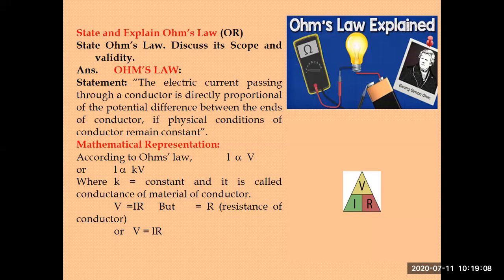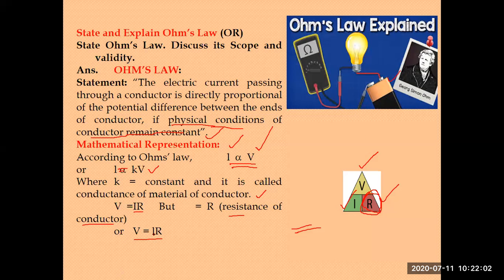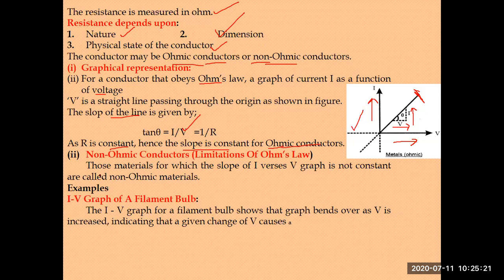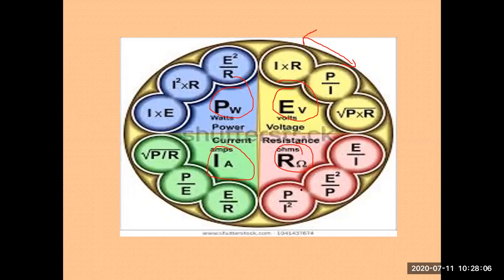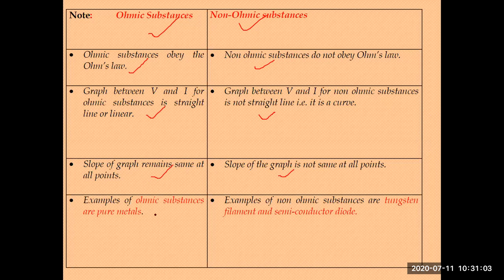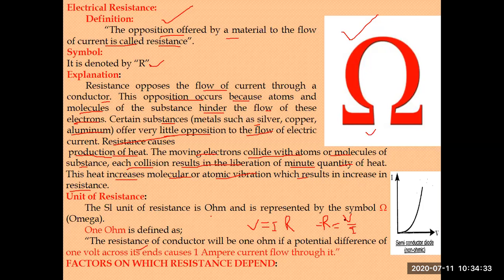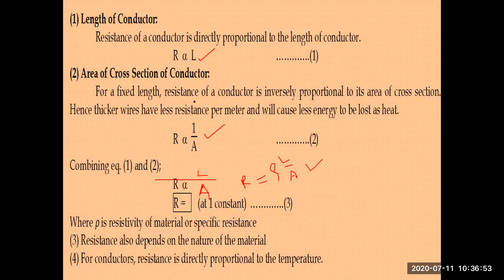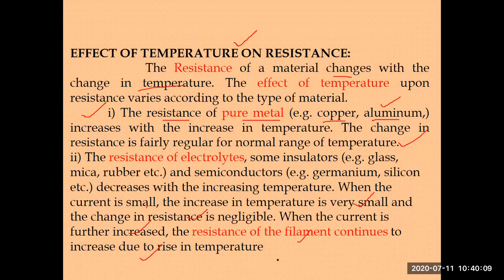HAR PAL GEO PHY.Ohm’s Law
Keyword Volume
asmr
mrbeast
lofi
sidemen
music
nba
andrew tate
shakira
ukraine
mr beast
xqc
minecraft
ufc
markiplier
wwe
pewdiepie
dhar mann
study with me
ksi
penguinz0
blackpink
destiny
hogwarts legacy
tanmay bhat
phonk
valorant
ign
bts
а4
songs
taylor swift
hamza
diablo 4
cupid
asmongold
eminem
cocomelon
ishowspeed
arsenal
world affairs
study music
f1
msa
dream
song
ludwig
ice spice
cnn
roblox
twice
white noise
genshin impact
one piece
joe rogan
bad bunny
peso pluma
logan paul
linus tech tips
jubilee
kısmetse olur
movie reaction
fortnite
chatgpt
hasanabi
trailer
gothamchess
musica
the weeknd
coryxkenshin
manchester united
lakers
podcast
jidion
karaoke
ukraine war
beta squad
baby shark
шарий
memes
jaby koay
jacksepticeye
espn
4k
куплинов
le sserafim
c
lofi girl
lck
calm down
drake
ben shapiro
snl
smosh
news
squeezie
reaction Keyword Volume
asmr
mrbeast
lofi
sidemen
music
nba
andrew tate
shakira
ukraine
mr beast
xqc
minecraft
ufc
markiplier
wwe
pewdiepie
dhar mann
study with me
ksi
penguinz0
blackpink
destiny
hogwarts legacy
tanmay bhat
phonk
valorant
ign
bts
а4
songs
taylor swift
hamza
diablo 4
cupid
asmongold
eminem
cocomelon
ishowspeed
arsenal
world affairs
study music
f1
msa
dream
song
ludwig
ice spice
cnn
roblox
twice
white noise
genshin impact
one piece
joe rogan
bad bunny
peso pluma
logan paul
linus tech tips
jubilee
kısmetse olur
movie reaction
fortnite
chatgpt
hasanabi
trailer
gothamchess
musica
the weeknd
coryxkenshin
manchester united
lakers
podcast
jidion
karaoke
ukraine war
beta squad
baby shark
шарий
memes
jaby koay
jacksepticeye
espn
4k
куплинов
le sserafim
c
lofi girl
lck
calm down
drake
ben shapiro
snl
smosh
news
squeezie
reaction Keyword Volume
asmr
mrbeast
lofi
sidemen
music
nba
andrew tate
shakira
ukraine
mr beast
xqc
minecraft
ufc
markiplier
wwe
pewdiepie
dhar mann
study with me
ksi
penguinz0
blackpink
destiny
hogwarts legacy
tanmay bhat
phonk
valorant
ign
bts
а4
songs
taylor swift
hamza
diablo 4
cupid
asmongold
eminem
cocomelon
ishowspeed
arsenal
world affairs
study music
f1
msa
dream
song
ludwig
ice spice
cnn
roblox
twice
white noise
genshin impact
one piece
joe rogan
bad bunny
peso pluma
logan paul
linus tech tips
jubilee
kısmetse olur
movie reaction
fortnite
chatgpt
hasanabi
trailer
gothamchess
musica
the weeknd
coryxkenshin
manchester united
lakers
podcast
jidion
karaoke
ukraine war
beta squad
baby shark
шарий
memes
jaby koay
jacksepticeye
espn
4k
куплинов
le sserafim
c
lofi girl
lck
calm down
drake
ben shapiro
snl
smosh
news
squeezie
reaction Keyword Volume
asmr
mrbeast
lofi
sidemen
music
nba
andrew tate
shakira
ukraine
mr beast
xqc
minecraft
ufc
markiplier
wwe
pewdiepie
dhar mann
study with me
ksi
penguinz0
blackpink
destiny
hogwarts legacy
tanmay bhat
phonk
valorant
ign
bts
а4
songs
taylor swift
hamza
diablo 4
cupid
asmongold
eminem
cocomelon
ishowspeed
arsenal
world affairs
study music
f1
msa
dream
song
ludwig
ice spice
cnn
roblox
twice
white noise
genshin impact
one piece
joe rogan
bad bunny
peso pluma
logan paul
linus tech tips
jubilee
kısmetse olur
movie reaction
fortnite
chatgpt
hasanabi
trailer
gothamchess
musica
the weeknd
coryxkenshin
manchester united
lakers
podcast
jidion
karaoke
ukraine war
beta squad
baby shark
шарий
memes
jaby koay
jacksepticeye
espn
4k
куплинов
le sserafim
c
lofi girl
lck
calm down
drake
ben shapiro
snl
smosh
news
squeezie
reaction Keyword Volume
asmr
mrbeast
lofi
sidemen
music
nba
andrew tate
shakira
ukraine
mr beast
xqc
minecraft
ufc
markiplier
wwe
pewdiepie
dhar mann
study with me
ksi
penguinz0
blackpink
destiny
hogwarts legacy
tanmay bhat
phonk
valorant
ign
bts
а4
songs
taylor swift
hamza
diablo 4
cupid
asmongold
eminem
cocomelon
ishowspeed
arsenal
world affairs
study music
f1
msa
dream
song
ludwig
ice spice
cnn
roblox
twice
white noise
genshin impact
one piece
joe rogan
bad bunny
peso pluma
logan paul
linus tech tips
jubilee
kısmetse olur
movie reaction
fortnite
chatgpt
hasanabi
trailer
gothamchess
musica
the weeknd
coryxkenshin
manchester united
lakers
podcast
jidion
karaoke
ukraine war
beta squad
baby shark
шарий
memes
jaby koay
jacksepticeye
espn
4k
куплинов
le sserafim
c
lofi girl
lck
calm down
drake
ben shapiro
snl
smosh
news
squeezie
reaction HAR PAL GEO PHY..What is the nature of the force between two parallel current-State and Explain Ohm’s Law (OR)
State Ohm’s Law. Discuss its Scope and validity.
EXPLANATION
FORMULA
RESISTANCE
OHMIC
NON OHMIC SUBSTANCES
GRAPHS
EXAMPLES
EFFECT OF TEMPERATURE ON RESISTANCE